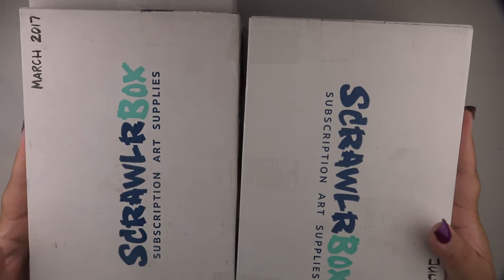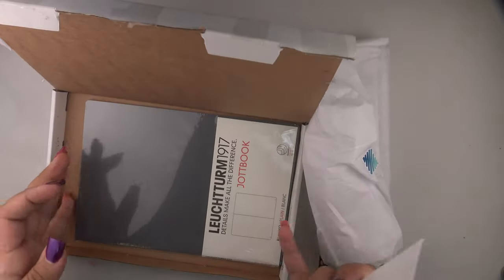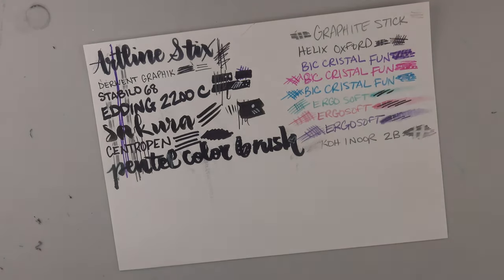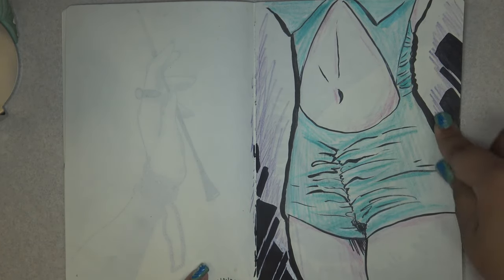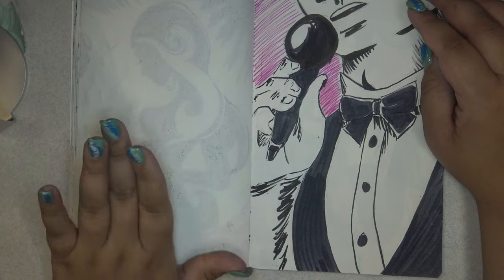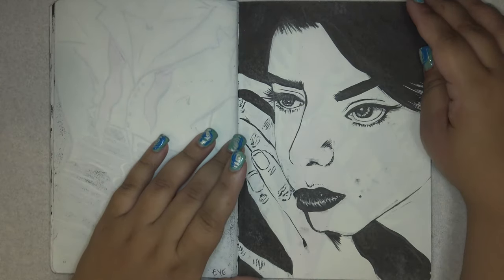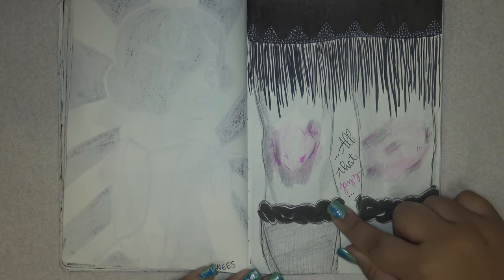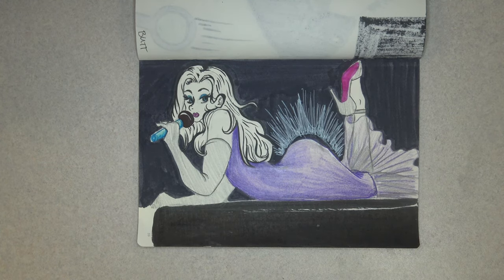ScrawlrBox Mash Up: Jazz Noir Body Parts [#37 September 2018 and #39 November 2018] FULL SKETCHBOOK?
**Purchase originals, prints and more here!
Well this was ... grueling ... ^^;; I uh, yeah I never want to do a project like this again ... Definitely not high on my list; a month later, it was kind of waaay too big of  task to take on ... and some of them came out well ... though some of them were kind of train wrecks too so ...

Materials Used:
#37 September 2018 ScrawlrBox
- Pentel Colour Brush
- Sakura Pigma BB
- Stabilo Pen 68
- Zebra Sarasa Porous Pen
- Artline Stix Brush Marker
- Centropen 4606 Marker
- Derwent Graphik Line Marker
- Canaletto Velino 210gsm A5 Paper

#39 November 2018 ScrawlrBox
- Staedtler Ergosoft 157 Pencils
- BIC Cristal Fun Ballpoint Pens
- Pentel Hybrid DX White Pen
- Koh-i-Noor Jumbo Graphite Stick
- Helix Oxford Ballpoint Pen Black
- Koh-i-Noor 1860 Graphite Pencil
- Koh-i-Noor 6312 Eraser Pencil
- Koh-i-Noor Paper Stump/Blender
- Leuchtturm Jottbook Medium A5

"Jazz it Up" by Wesly Thomas